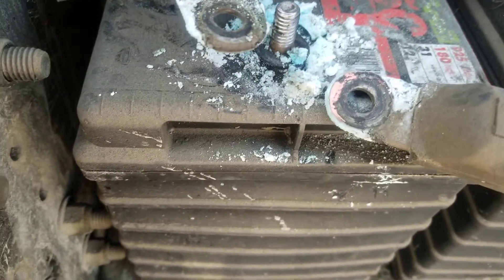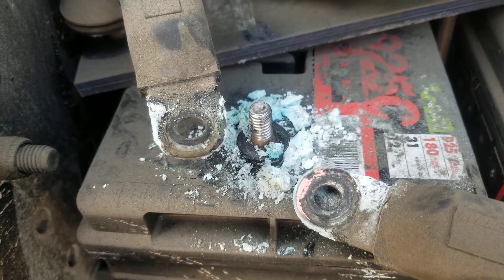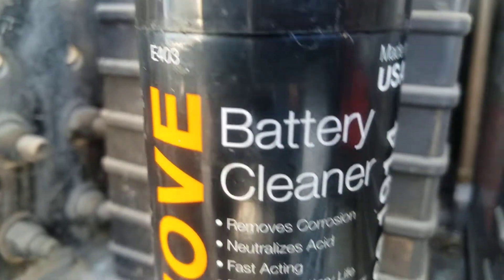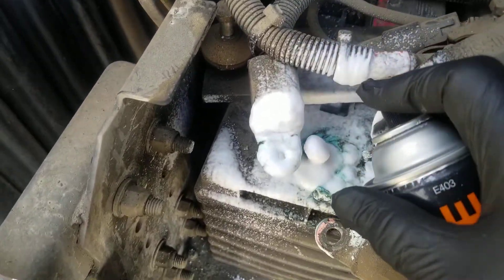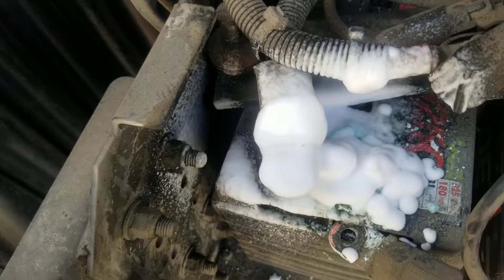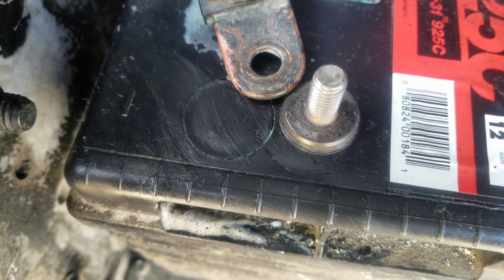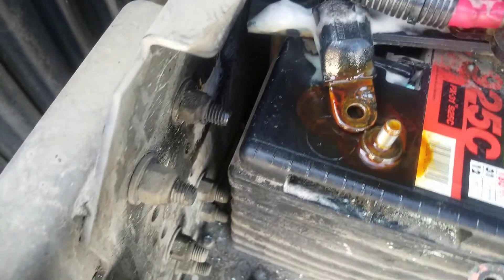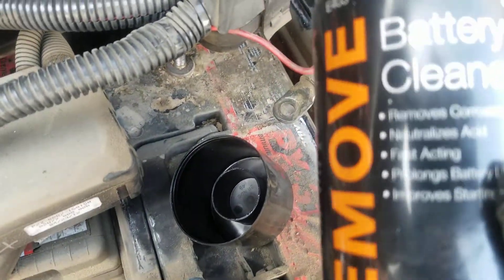TIP TO SAVE ROAD SERVICE IN A TRUCK/AHORRATE UN SERVICIO DE CARRETERA EN UN TROQUE